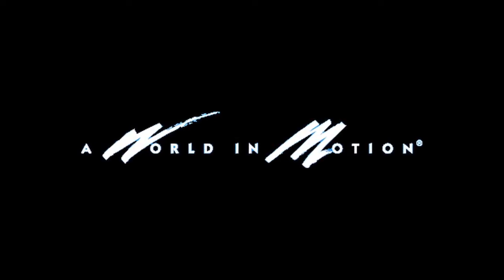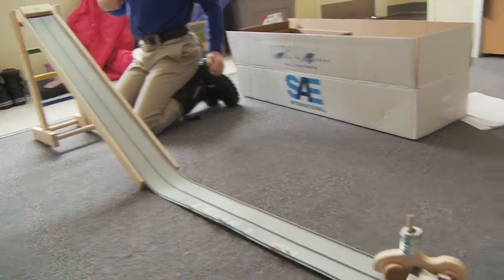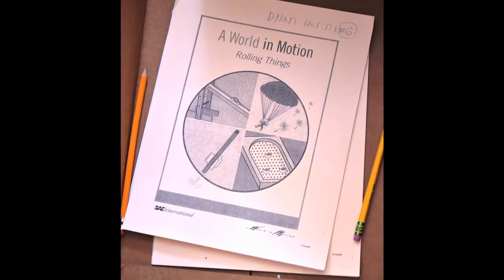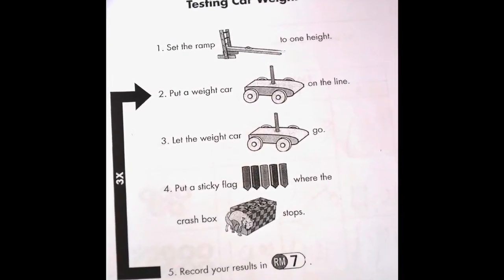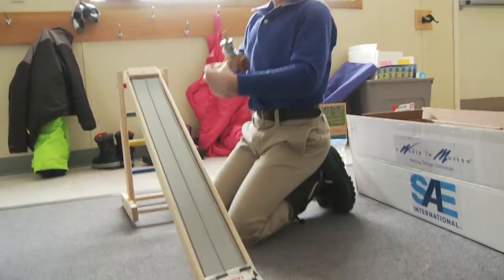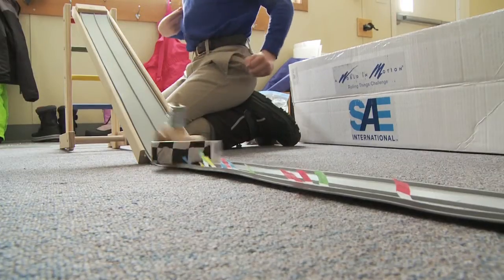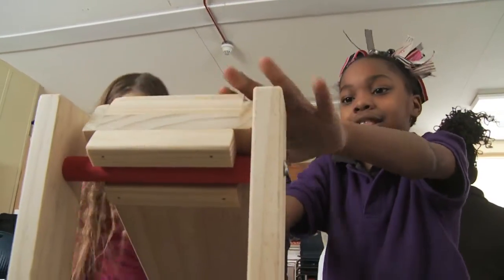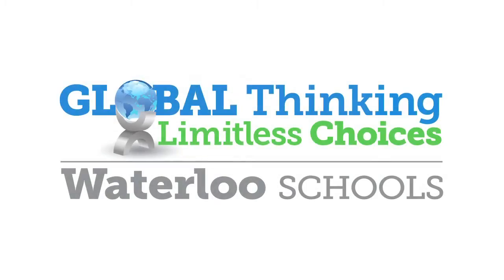Lou Henry 3rd Grade AWIM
Lou Henry third grade students get hands-on experience with STEM during the A World in Motion unit.